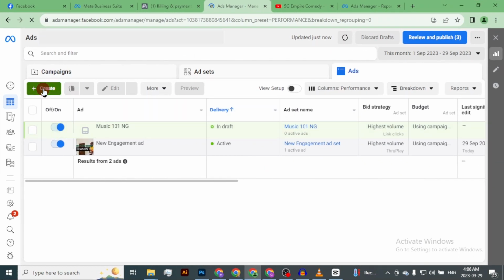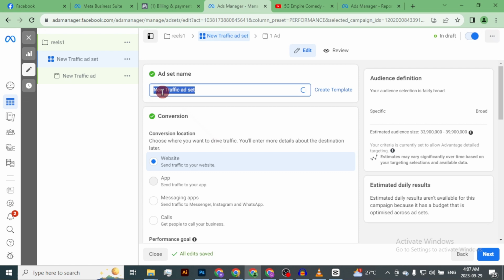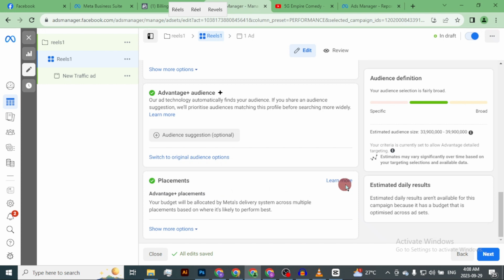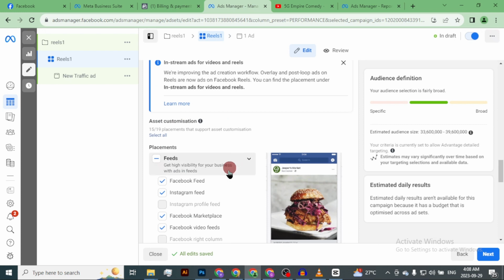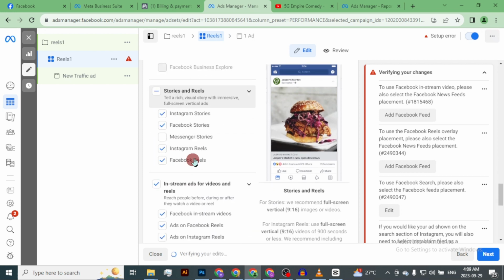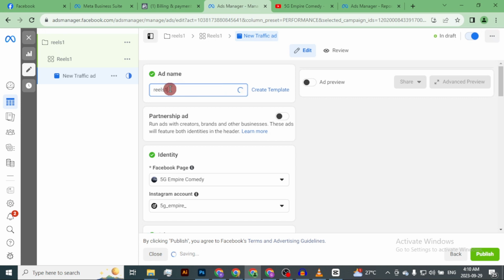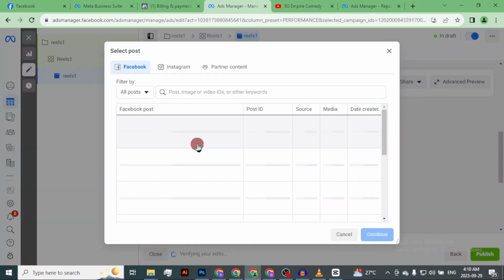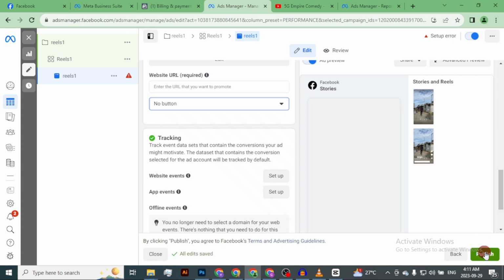How to Run Reels Ads for Instagram 2023 | Elamedia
In this video, we'll show you how to run reel ads for Instagram 2023. By following these simple steps, you can start advertising your business on Instagram right away!

If you're looking to start advertising your business on Instagram, then this video is for you! By following these simple steps, you'll be able to create reel ads that will attract attention from potential customers. With reel ads, you can reach a larger audience than you ever thought possible!
 Learn the latest strategies for running Reels Ads with our comprehensive guide! In this video, we'll walk you through step-by-step on how to create and optimize Reels Ads that capture attention, engage your audience, and drive results.